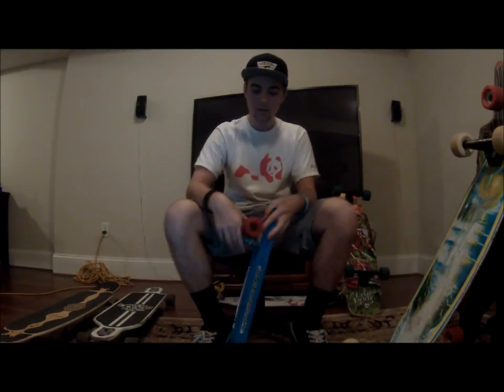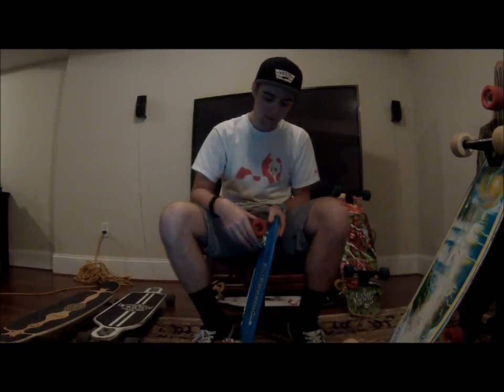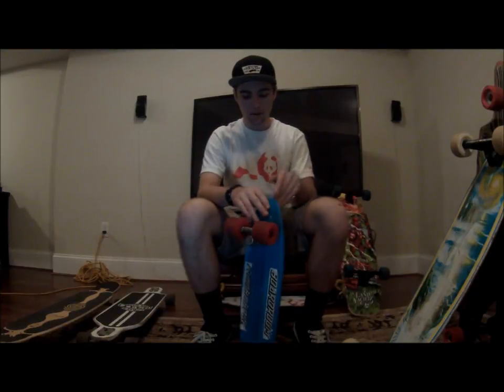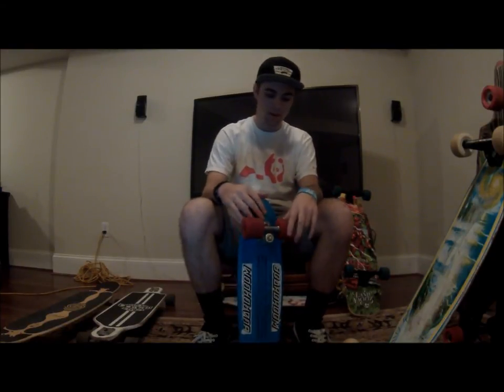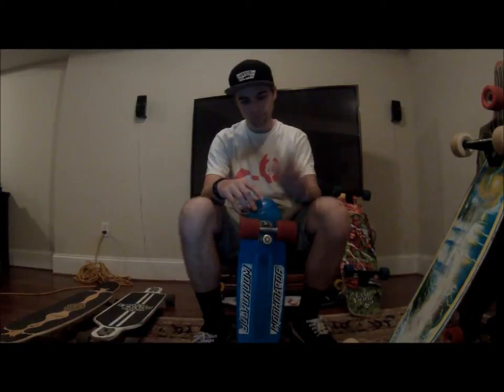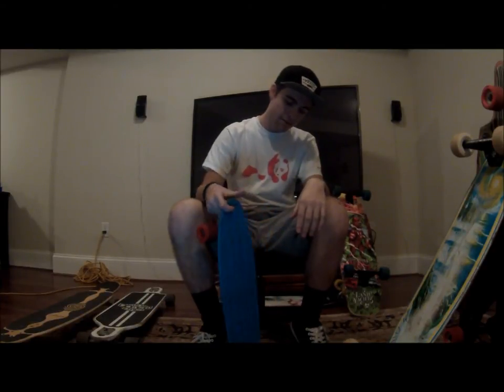Gold Cup Banana Review